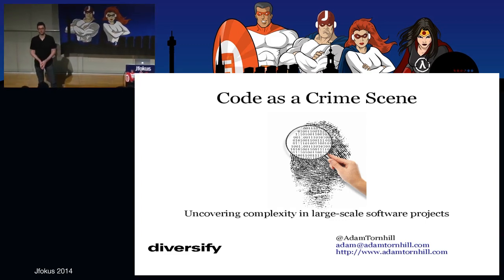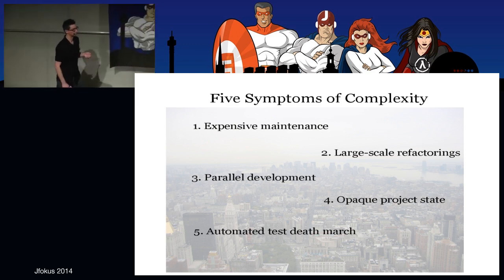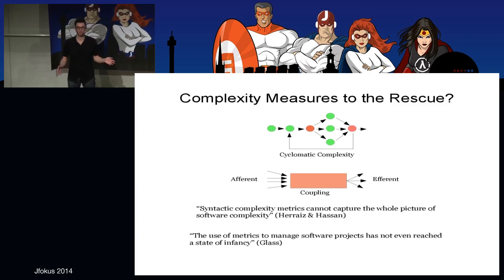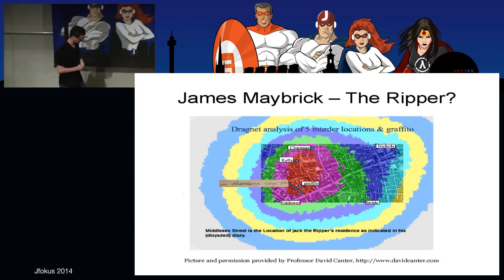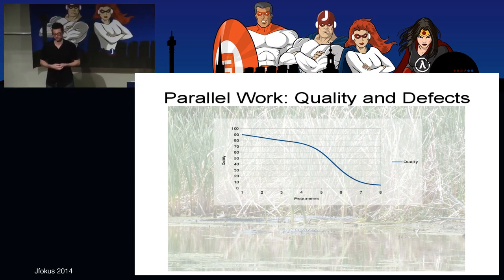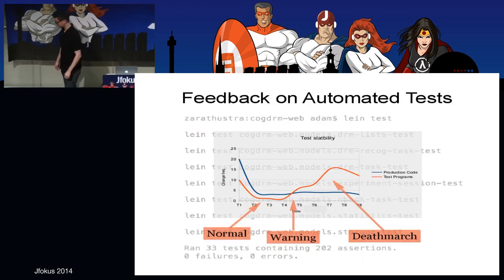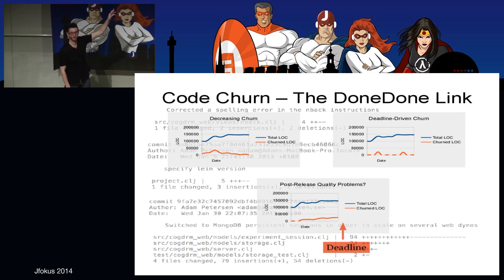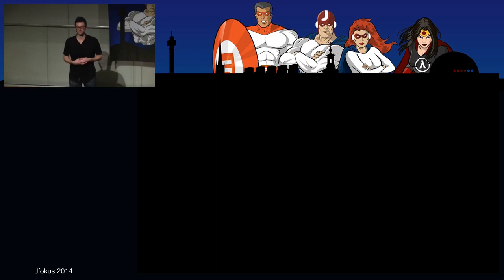Code as a crime scene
Technical challenges rarely come in isolation. In any large-scale project they blend with both social and organizational aspects. To address that complexity we need to look beyond the current structure of the code. We need strategies to identify design issues, a way to find potential suspects like code smells and team productivity bottlenecks. Where do you find such strategies if not within the field of criminal psychology? Just like we want to hunt down criminals in the real world, we need to find and correct offending code in our own designs. Adam Tornhill promises to introduce both modern offender profiling and its powerful counterparts in the software world. We'll learn how to uncover the wealth of information stored in our code interactions, investigate novel analysis methods and interpret the resulting patterns. To achieve this, Code as a Crime Scene will combine research on software evolution with findings from different fields of psychology.

Author:
Adam Tornhill